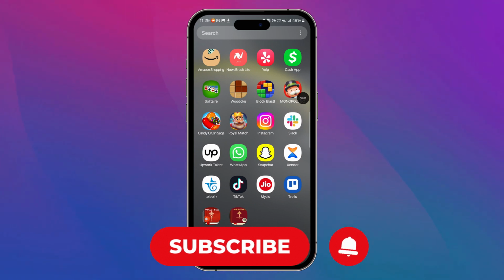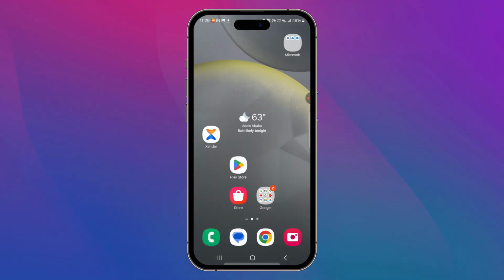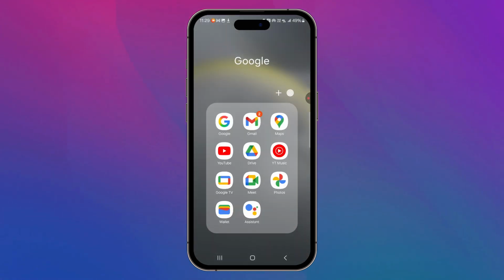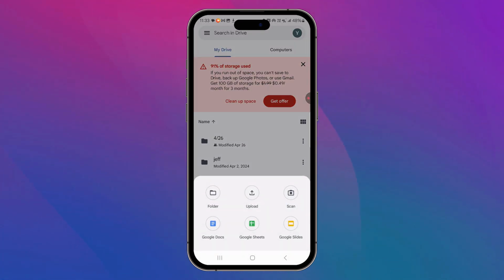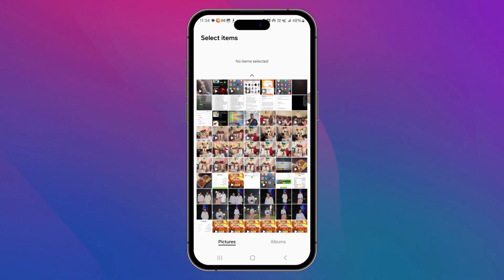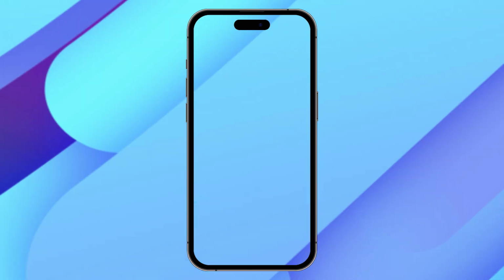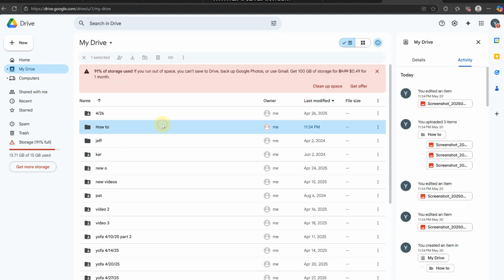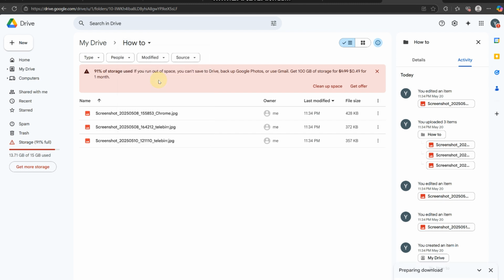"Transfer Photos from Phone to PC/Laptop | 5 Easy Methods – Wireless & Wired!"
Description:
📱💻 Struggling to move photos from your phone to your computer? Learn how to transfer photos quickly and securely using both wireless and wired methods! Whether you’re using an Android, iPhone, Windows, or Mac, this step-by-step tutorial covers everything you need.

In This Video, You’ll Learn:
✅ USB Cable Transfer – Fast & reliable
✅ Google Drive/Photos – Cloud-based simplicity
✅ Bluetooth & Wi-Fi Direct – No cables needed!
✅ Email & Messaging Apps – Perfect for small batches
✅ Third-Party Tools – Snapdrop, SHAREit, and more
➕ BONUS troubleshooting tips for common issues!